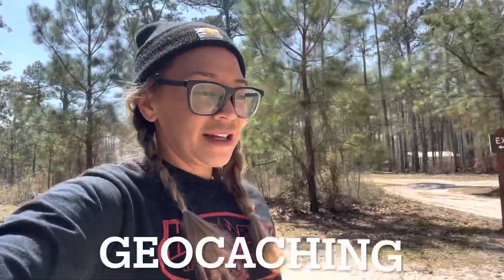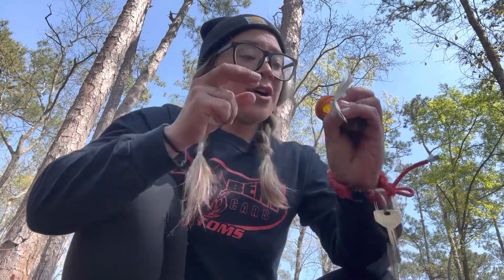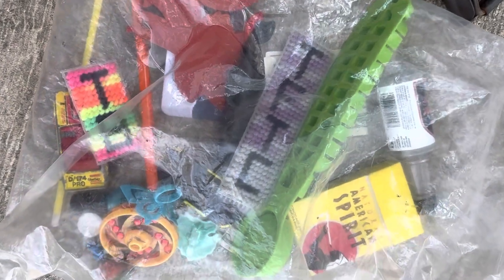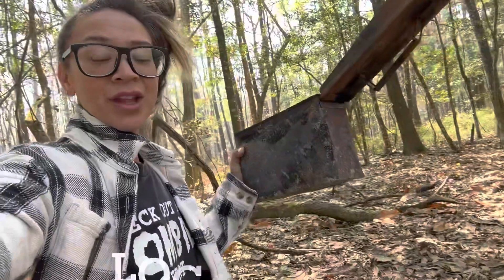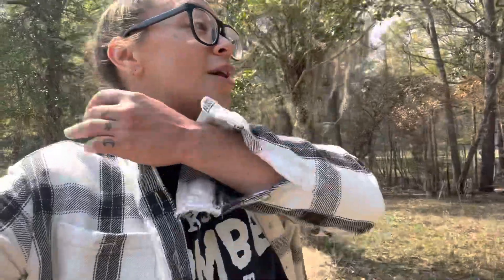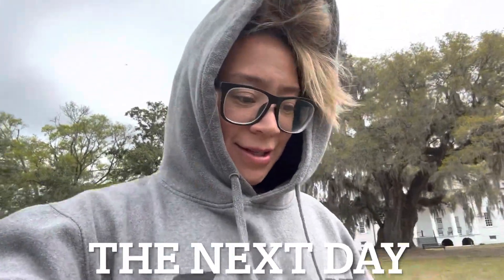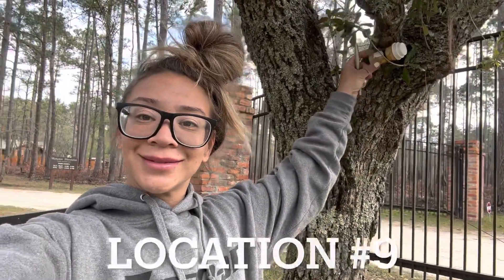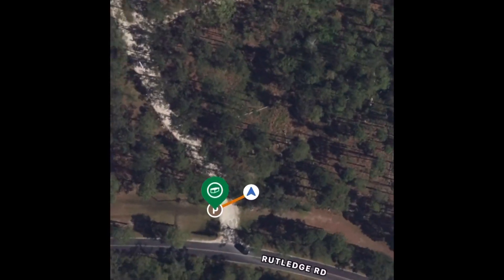Come Along with me on a Geocaching Adventure | OVERLAND LIFE | I LIVE IN MY JEEP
In this video I take you along with me on a geocaching adventure! Geocaching is something I enjoyed doing before going out on the road and now I am trying to find a location in every place I stay!

I’m at the Hampton Plantation in South Carolina where there are nine hidden locations. Do you think I will be able to locate all nine locations?

Geocaching is like a treasure or Easter egg hunt where you are given the location on your app and it’s up to you to go out and find it! Some vessels are small and just allow you to sign them while other larger ones contain trinkets that you can leave and trade!